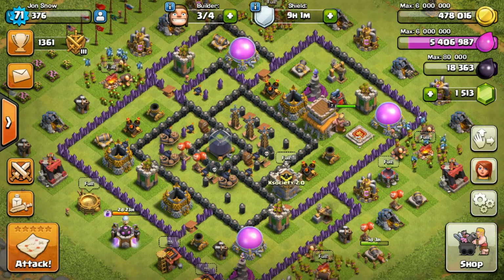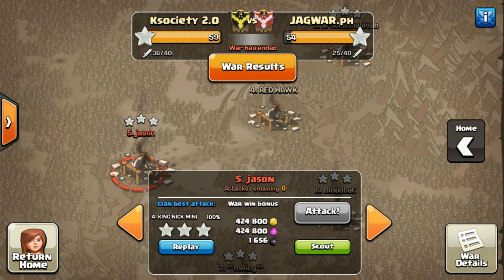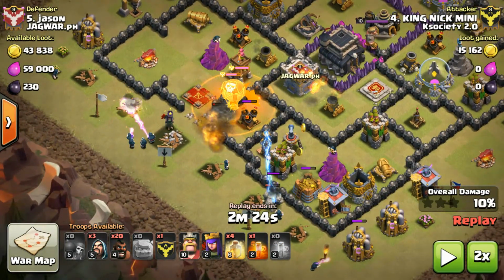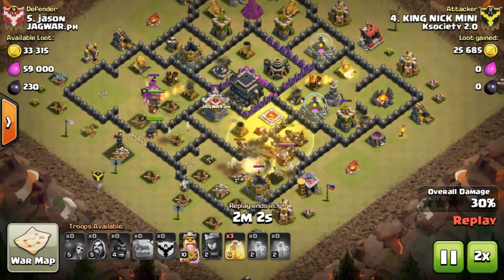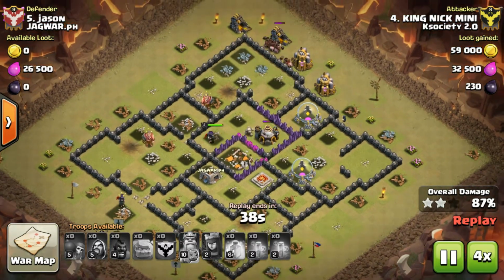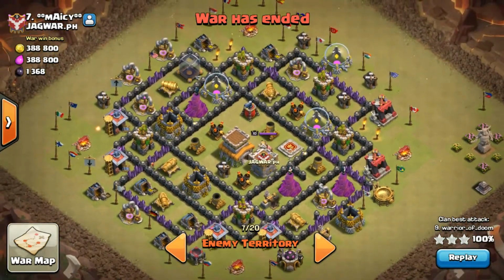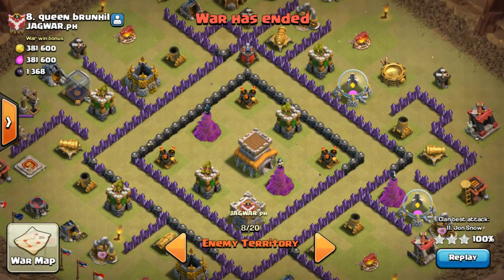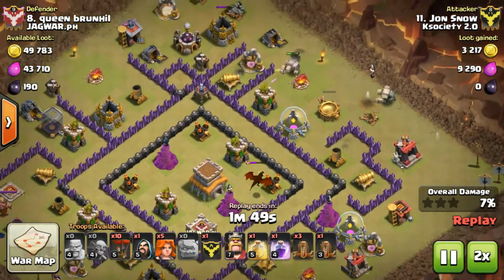Clash Of Clans - War Recap #1!!! Ksociety2.0 vs JAGWAR.PH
Hey Guys, its RAYN, and today I have the first War Recap from our last war in Ksociety2.0. It was a decent war, and we had some good mass hog, GoVaLo attacks to showcase for ya :) Enjoy!!

Go CHECK it out!!!